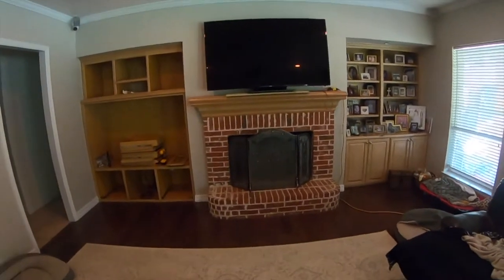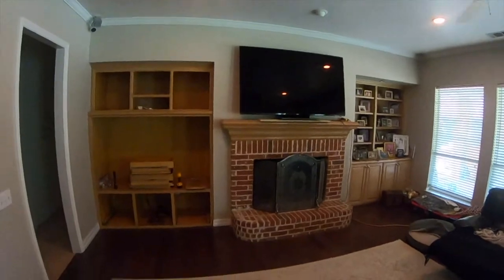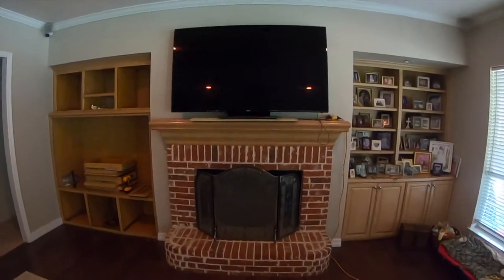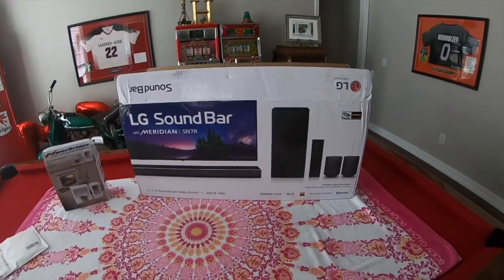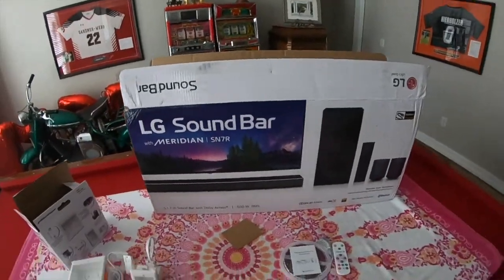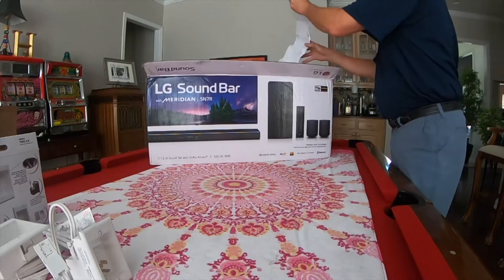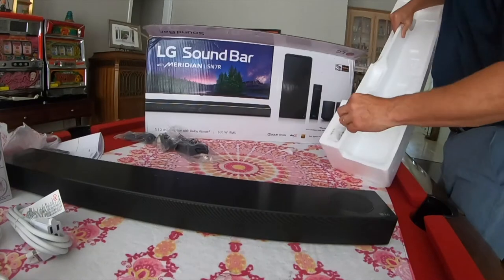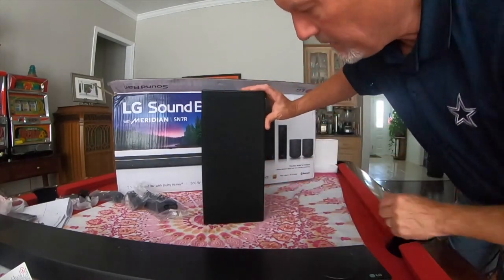LG Sound Bar, Meridian SN7R. Living Room Audio / Visual upgrade project.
In this video, we start a project to upgrade the audio visual in our living room at the corporate offices.   AKA, our house.   Our current TV stopped working, so we're taking this opportunity to remove the custom cabinet on the left side of the fireplace, moving the TV to over the fireplace mantle and installing a new LG soundbar Audio system.  We decided go with a 86" LG LED TV from Costco.   Before we can start, we have to do the following;  remove the current cabinet, figure out how to get power to over the fireplace mantle, order a new cabinet,  install a new LG audio system,  mount the TV bracket and then ultimately install the new 86" beast of a TV.